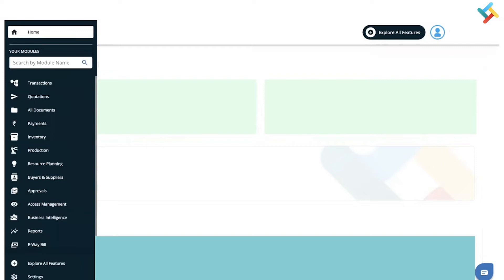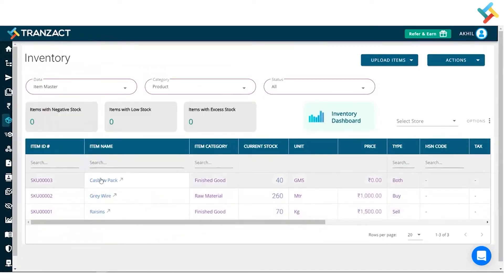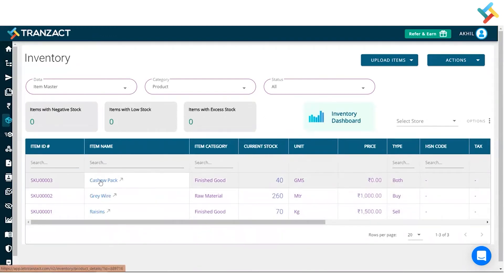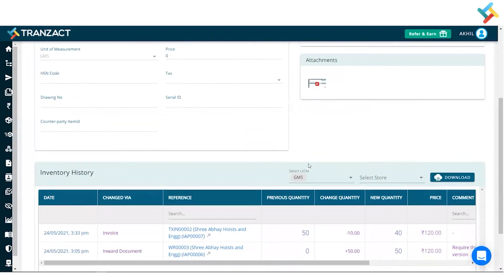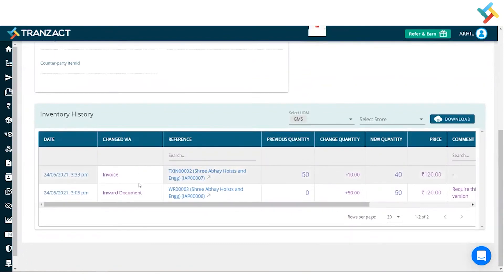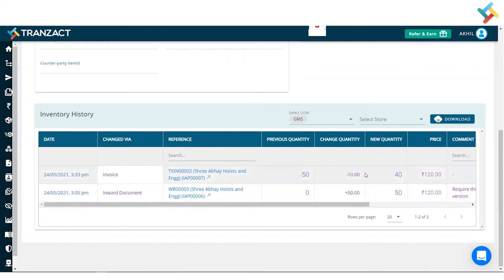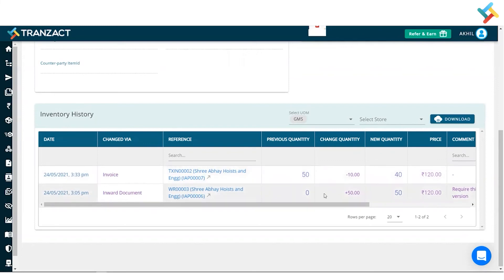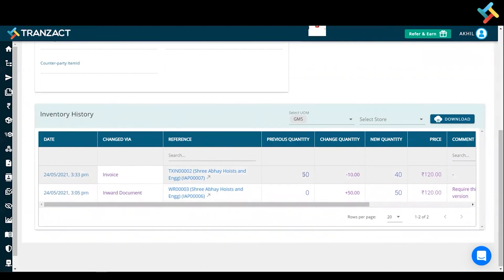How to check Inventory History on TranZact?